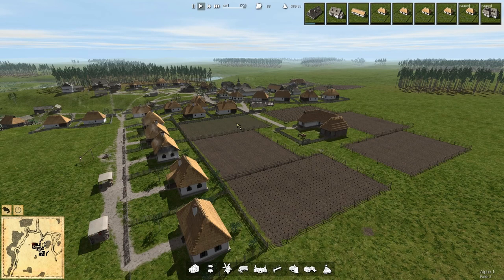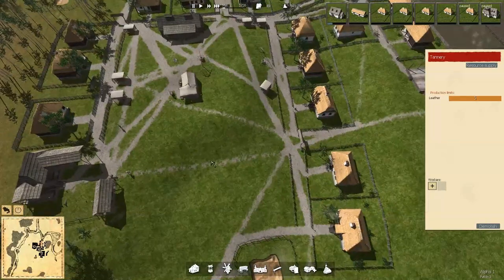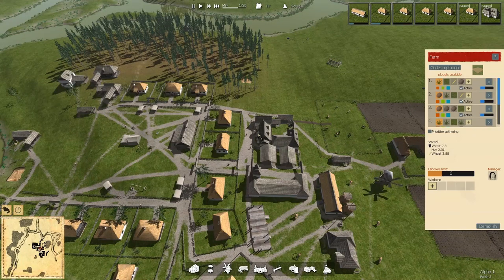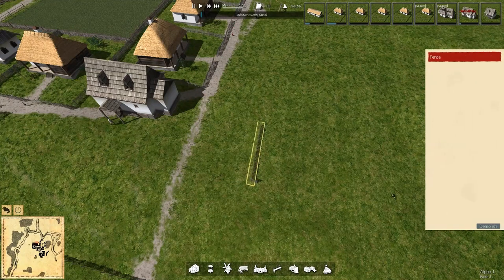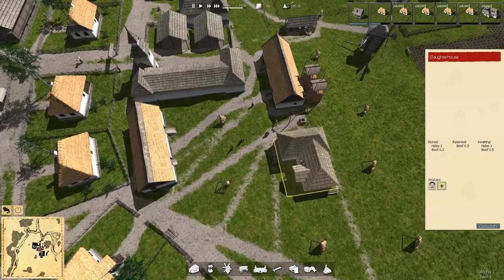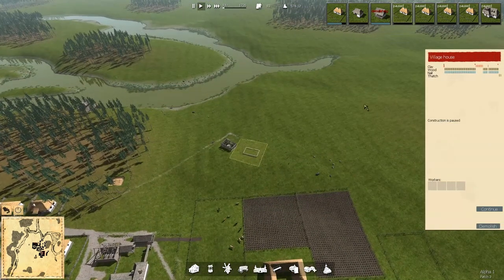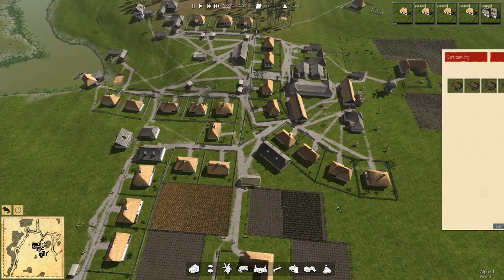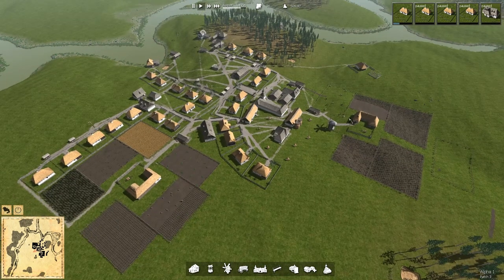Ostriv (Alpha) - All the Machinery is in Place - Ep 20